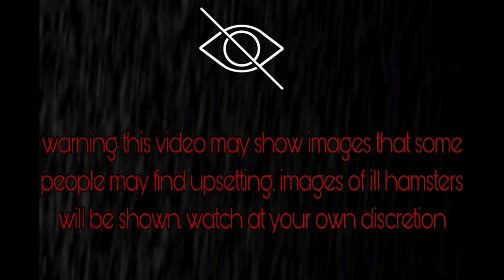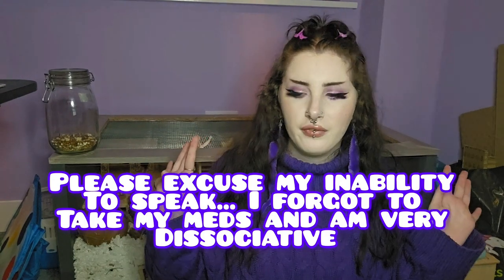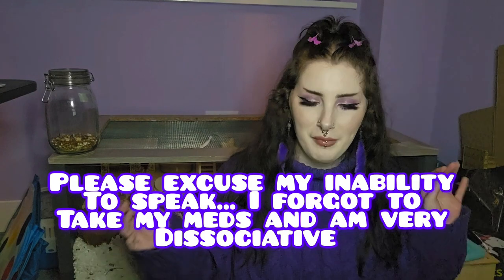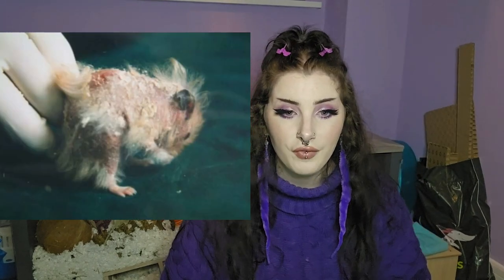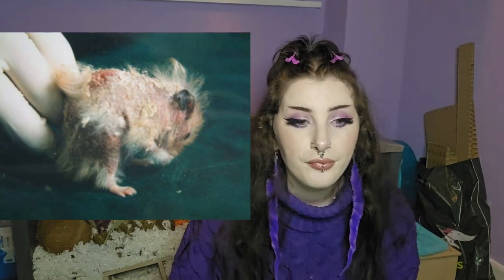Deep Dive Into Hamster Medical Conditions || Evelyn's Critters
Dont forget to thumbs up and subscribble